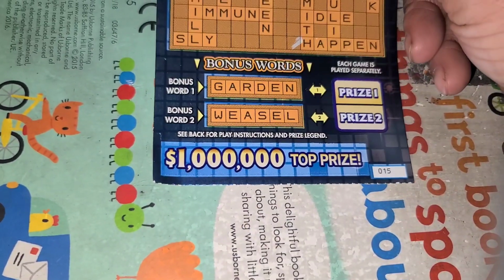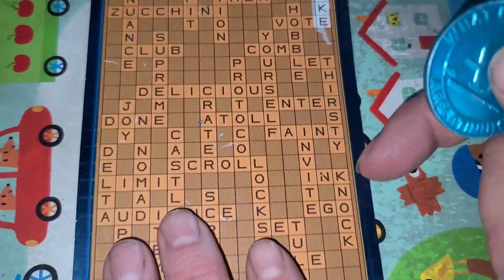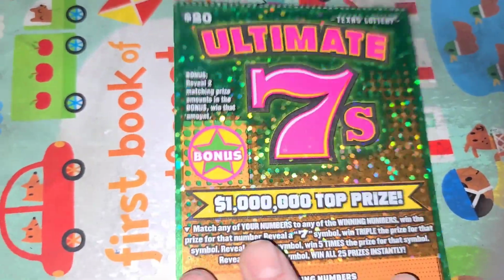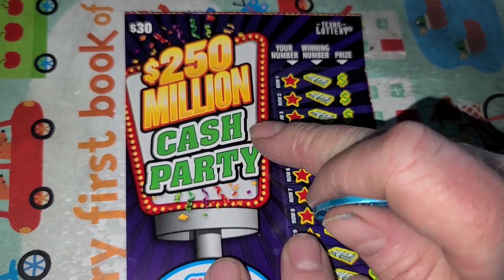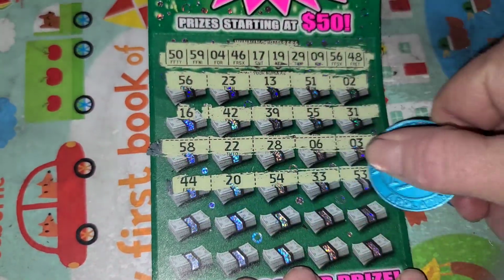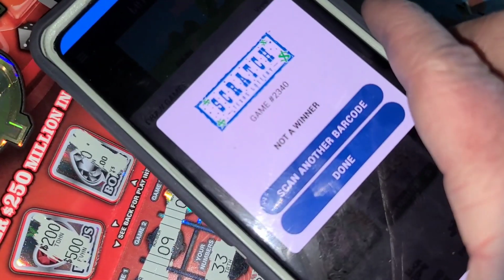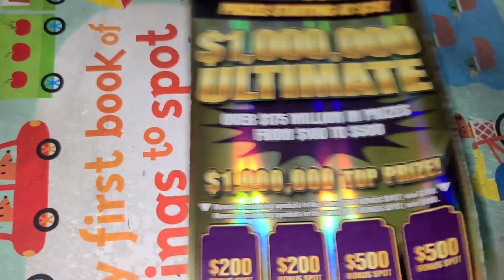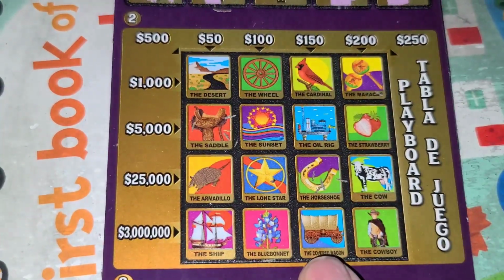I spent $450 on Lottery tickets and IT WAS RIDICULOUS!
ARPLATINUM
6942 FM 1960 EAST #189

SPACE N'OUT
MELODY S.
JOHN S.
GAMBILICIOUS SL👄TS
DREAMIN' OF CLAIMERS.
JACK S.
NEW ENGLAND SCRATCHER.
JAIME M.
FRED C.
B&K SCRATCHERS
AARON H.
Frontlinescratcher11B.
Kourtney R.
Jen C.
Brhane.
Jessica A.
Guillermo.
Susan B.
Gina L.
Seadoo.
Jason M.
Wayne P.
Kenneth H.
Henry H.
Leo A.
AJ V.
Suzanne A.
Jason N.
David S.
Allyson M.
Kristina S.
Ultimate 13 Scratching.
Andrew M.
Ryan C.
Robin S.
AK Night.
Oblivion Walker.
Scotty W.
Karen E.
Jay L.
Edna A.
Mike B.
Sherri K.
Betty D.
Anthony L.
Christopher A.
Juanita F.
Chad C.
Ray R.
Theresa L.
Orlando C.
Rodney R.
ROTHSchild's Claimer's.
Robert B.
Sandy S.